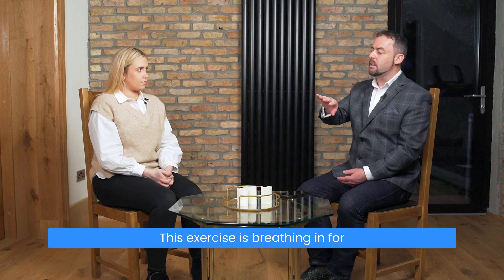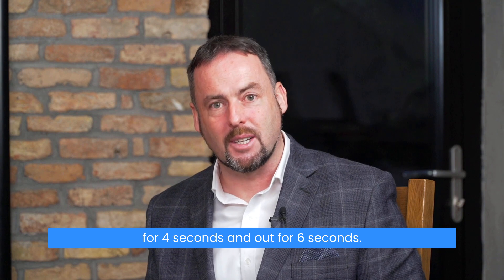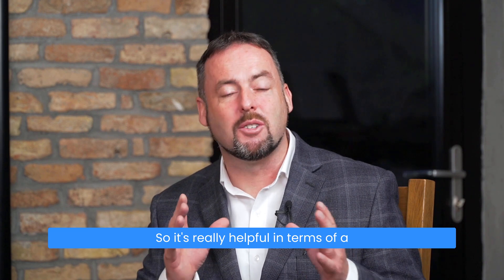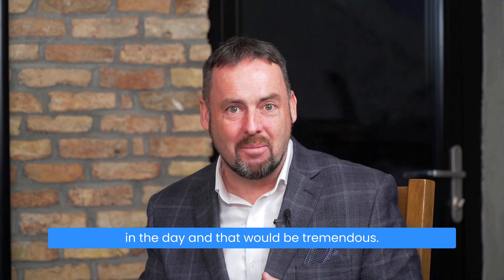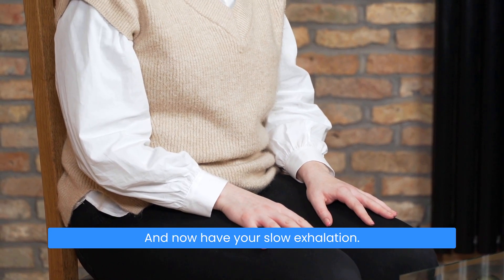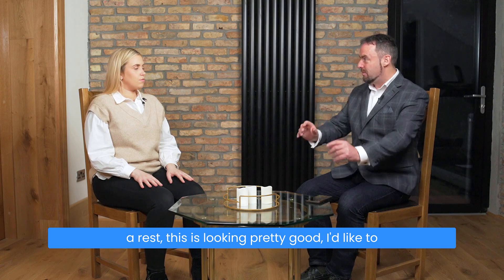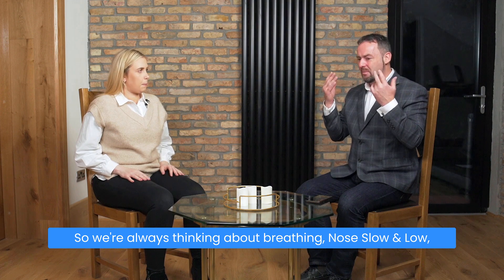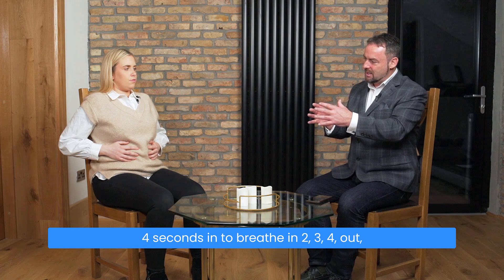Breathe Better, Feel Better: The 4-6 Breathing Technique for Optimal Health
In this video, breathing expert Patrick McKeown guides the viewer through a breathing exercise that involves inhaling for 4 seconds and exhaling for 6 seconds. Patrick explains the benefits of this slow, controlled breathing, including optimizing oxygen transfer and increasing vagal tone.
He provides detailed instructions on how to properly perform the exercise, emphasizing the importance of finding a comfortable breathing volume and avoiding hyperventilation. Patrick offers encouragement and adjustments to help the viewer refine their technique.
This video is part of a series focused on improving breathing patterns and overall health through the Buteyko Breathing Method. Viewers looking to learn effective breathing techniques and understand the science behind them will find Patrick's guidance informative and helpful.